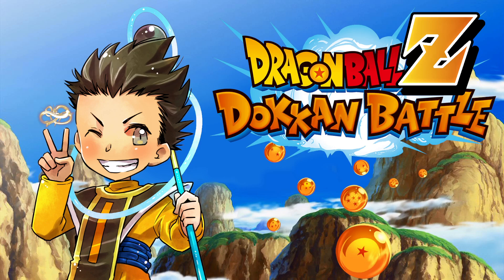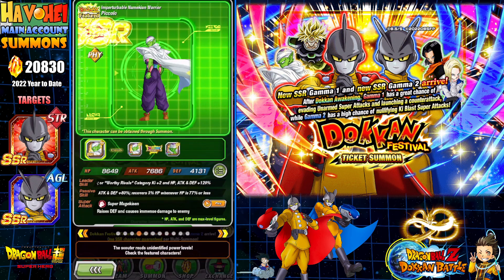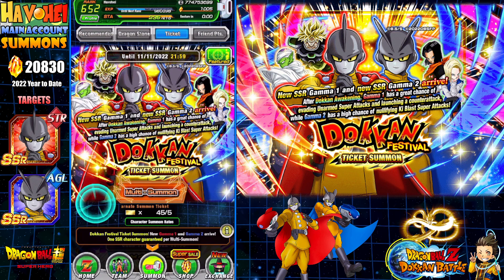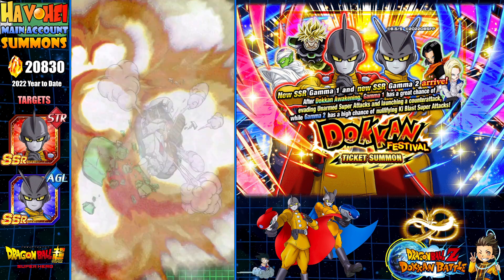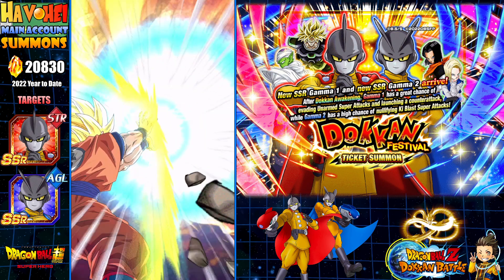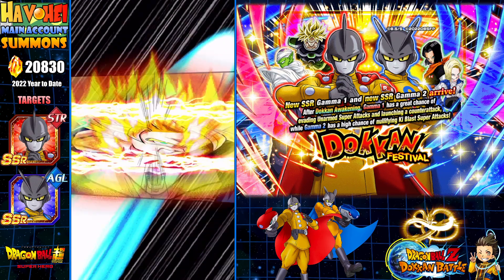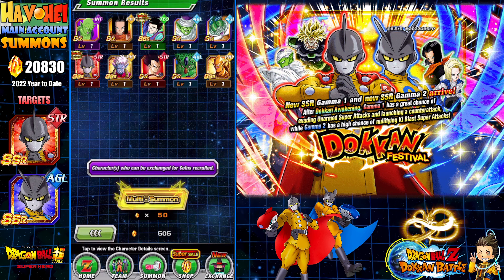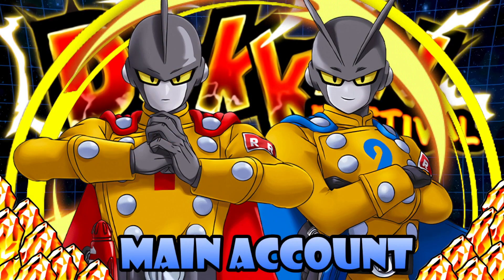DOKAAAM SUMMONS!!! GAMMA 1 & GAMMA 2 BANNER!!! (Main Global) | Dragon Ball Z Dokkan Battle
DOKAAAM SUMMONS!!! GAMMA 1 & GAMMA 2 BANNER!!! (Main Global)